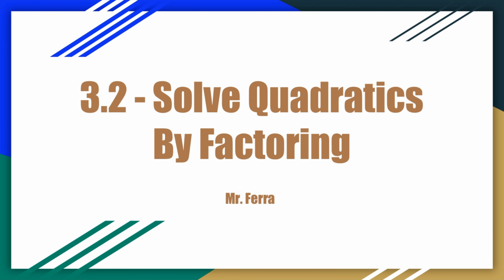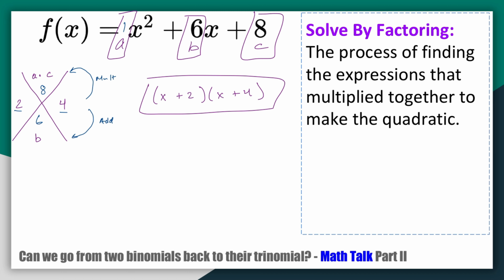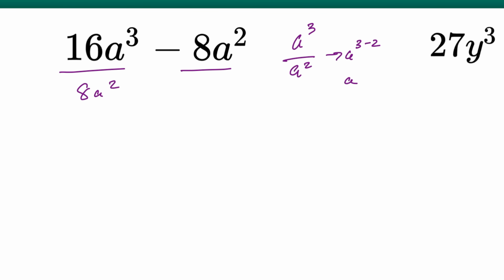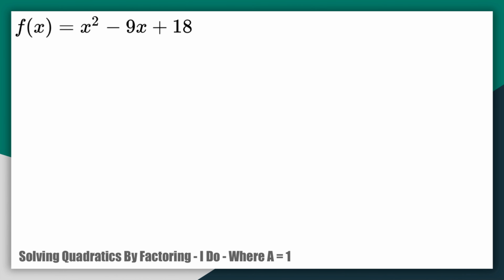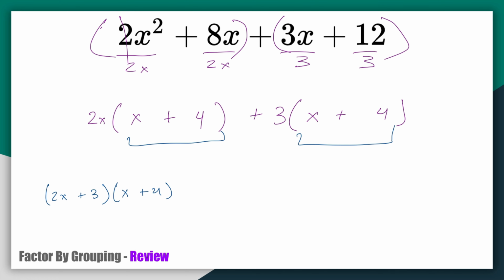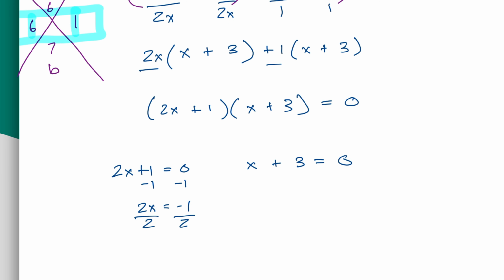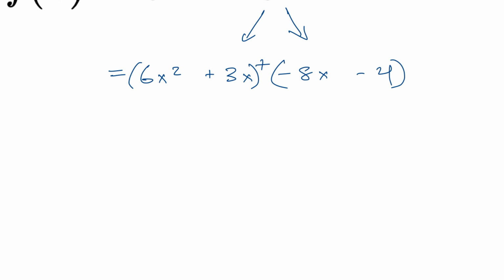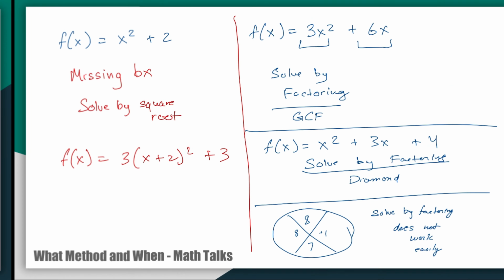How To Solve Quadratics By Factoring - Algebra 2 - 3.2H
How To Solve Quadratics By Factoring with Greatest Common Factor, Grouping,  and Diamond method when a = 1 and when it does not.